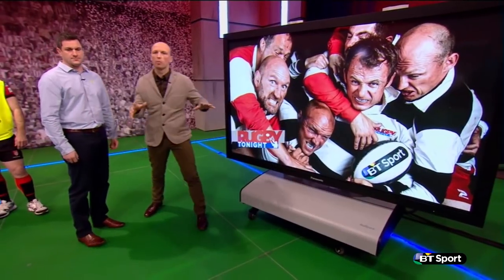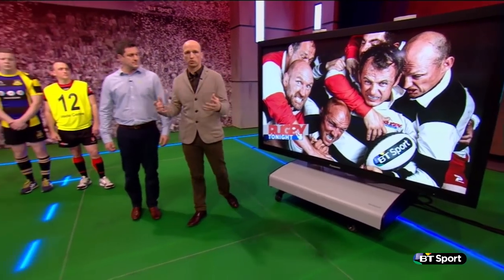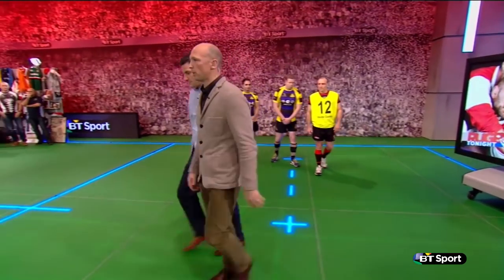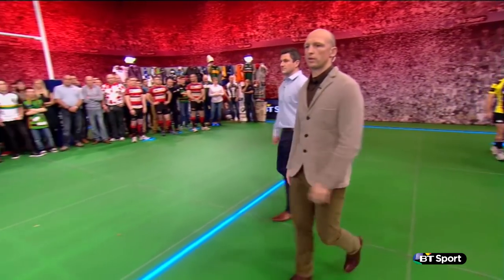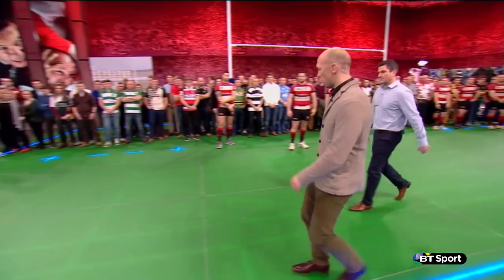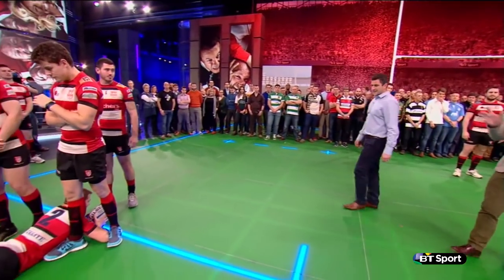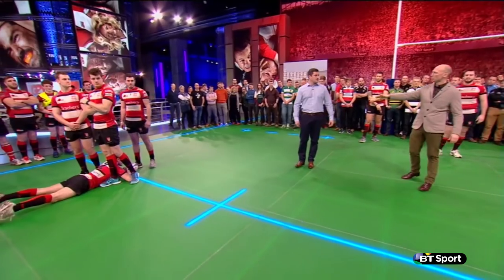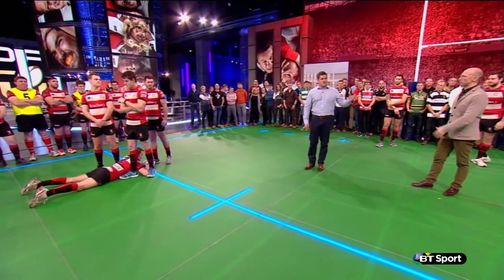Pitch Demo: 9 & 10 communication masterclass with Paul Grayson & Matt Dawson | Rugby Tonight